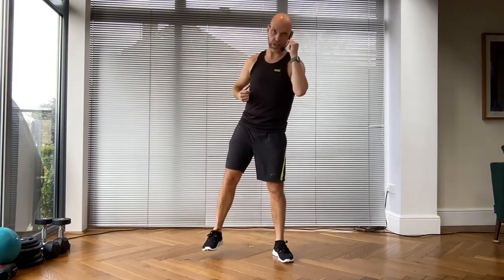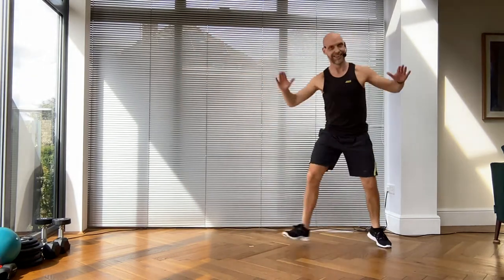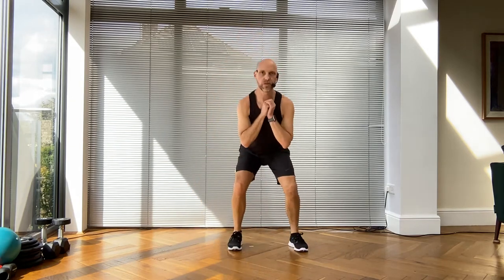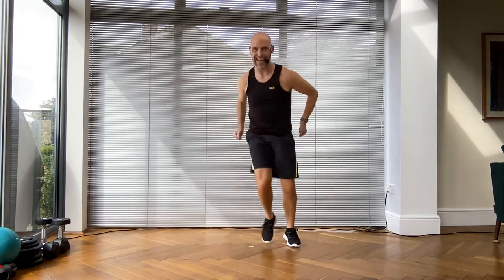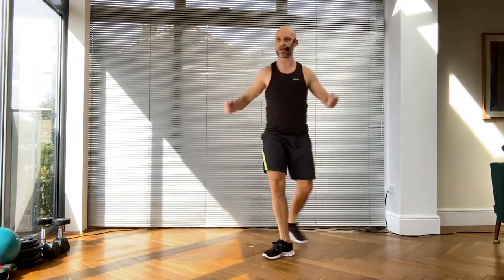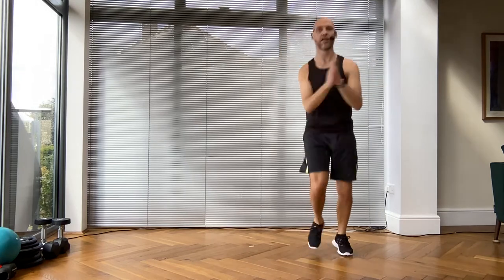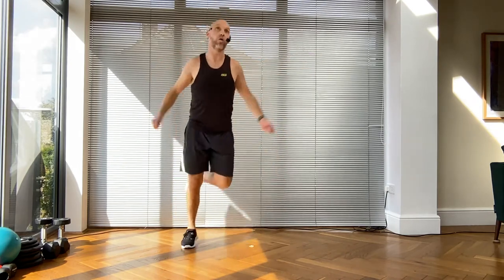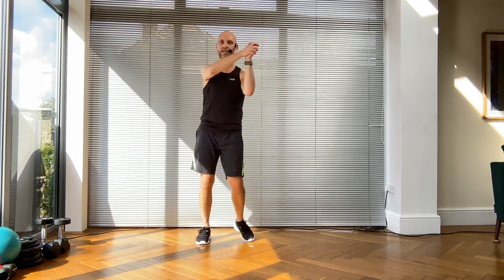Basic Aerobics | Easy to follow | 35 minutes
This 35minute session is perfect for anyone looking for a easy to follow class with no spins or fancy moves. The class consists of a warmup/ pre~stretch / main section / post aerobic cool-down and stretch.

 Recipients who wish to use this recording as a guide to exercise do so with the understanding they take full responsibility for their health and safety and choosing the most appropriate adaptations that best suits their requirements.